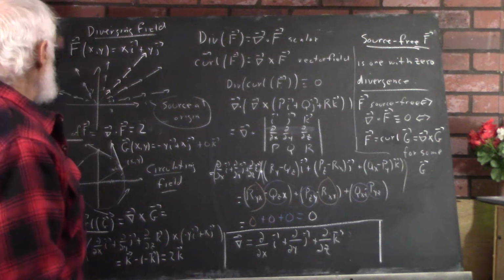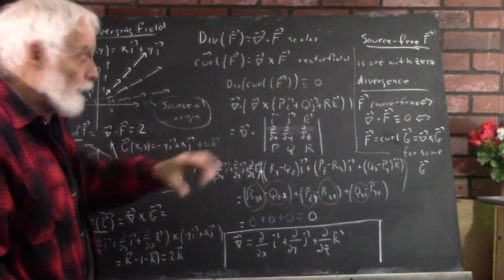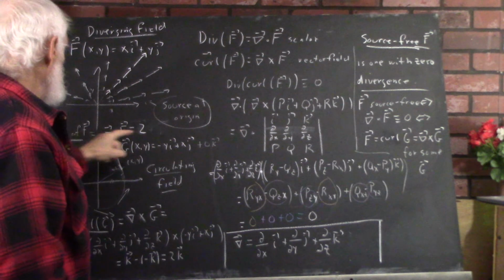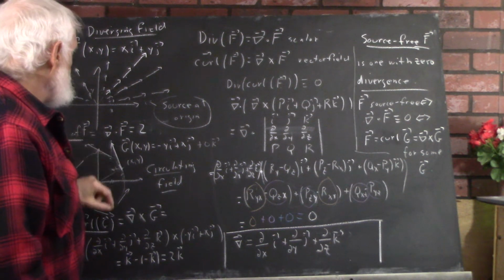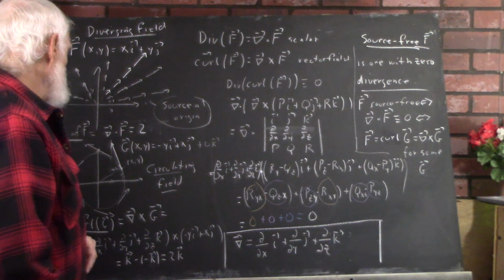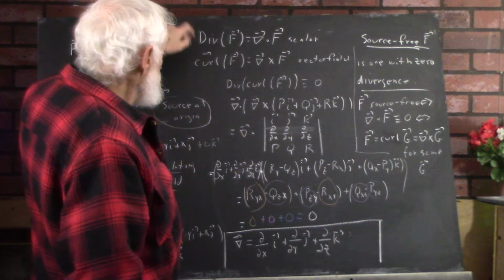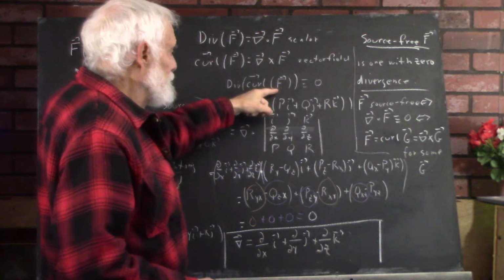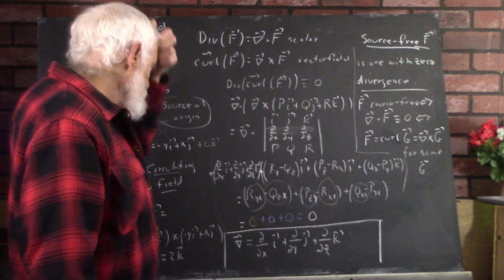dagmult_5173_diverging_and_circulating_fields__divergence_and_curl__12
We describe and give simple examples of a diverging field and a circulating field.  Then we define the divergence and curl of a vector field and do the simple proof that the divergence of the curl of the field is identially zero.